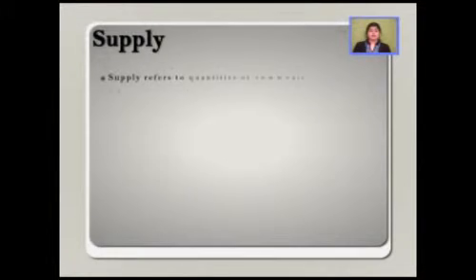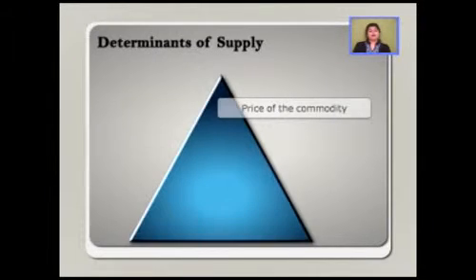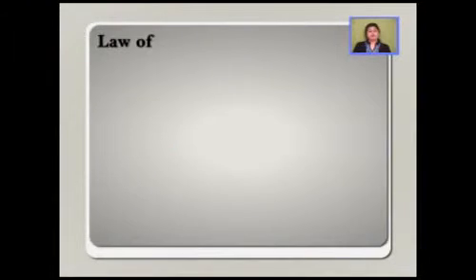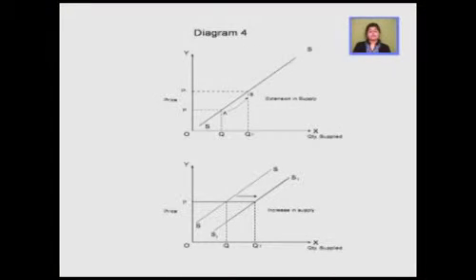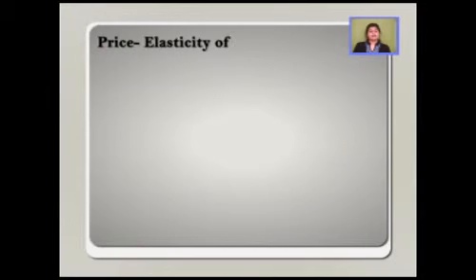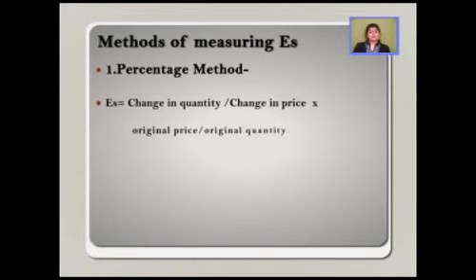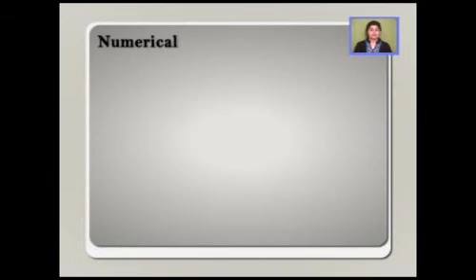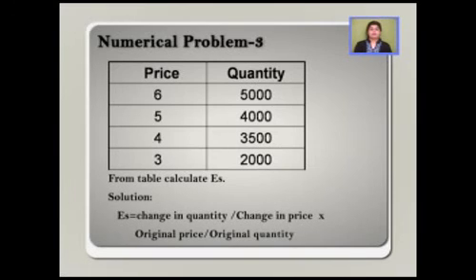Producer Behaviour 4